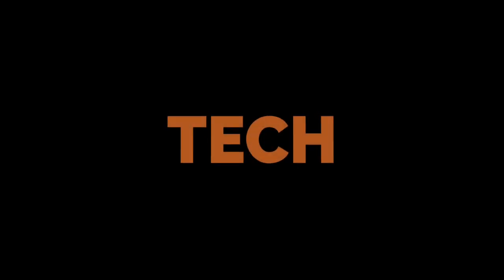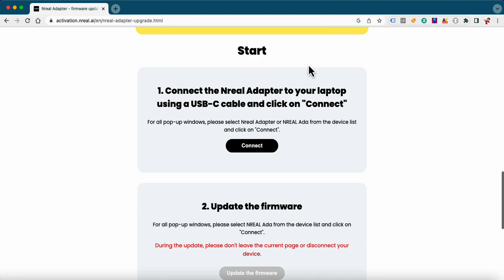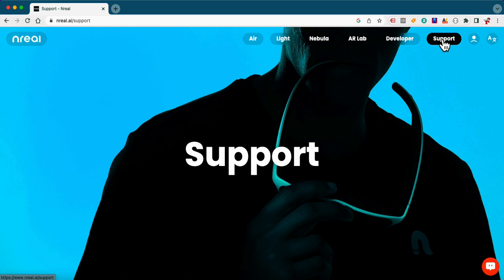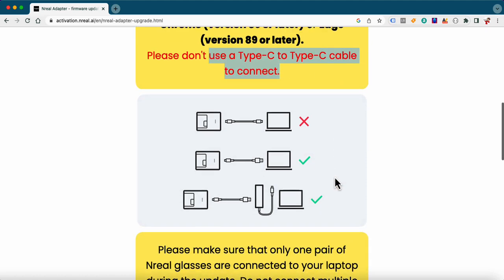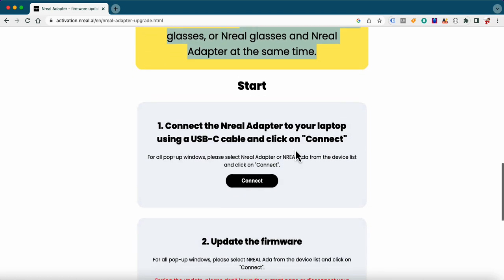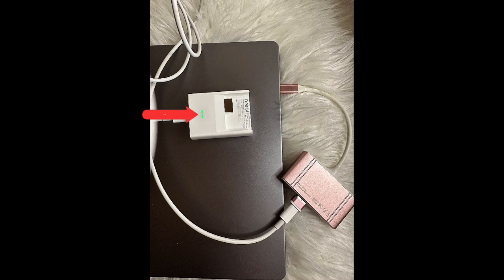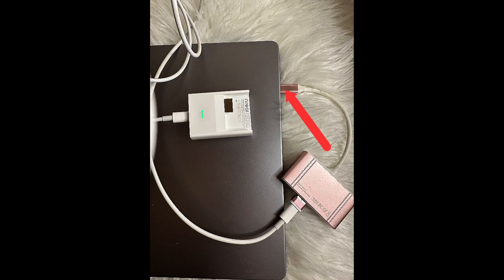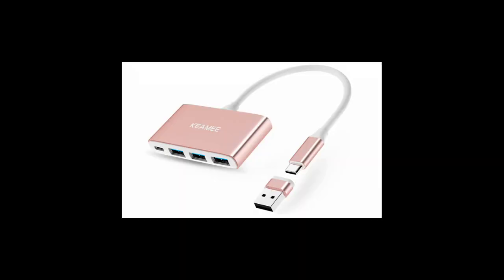How to Upgrade Firmware Nreal Air Smartglasses and NReal Adapter - fix for firmwear device not found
Fix for error device not found, when trying to update the Nreal adapter for the Iphone on a Mac.
Nreal adapter not working on nreal air. This is True immersive virtual reality.

Link for adapter:

Link For Apple AV for the Iphone:

Link for cord:

Nreal Adapter - firmware update Errors:
activation.nereal.ai says The device is not detected. Please connect it
activation.nereal.ai wants to connect to an HID Device no compatible device found
How to Upgrade Firmware Nreal Air Smartglasses and NReal Adapter